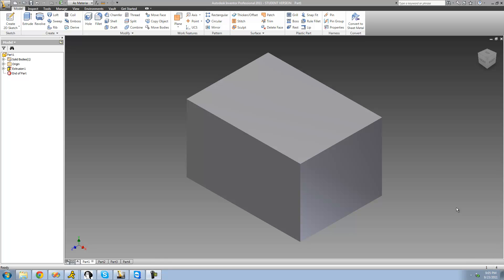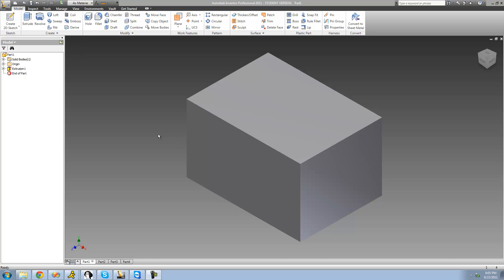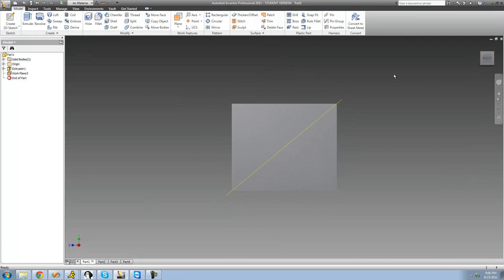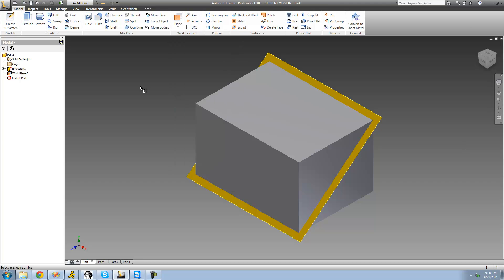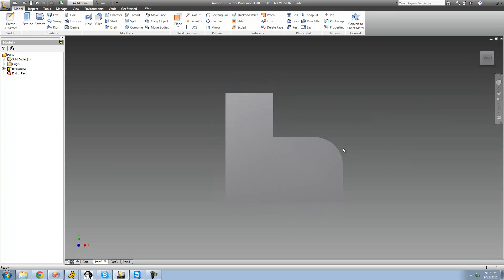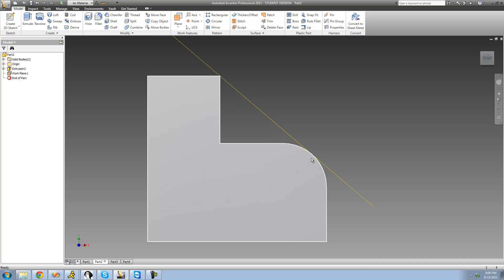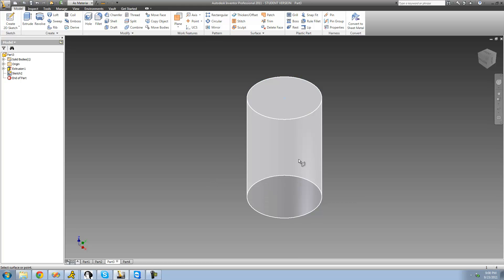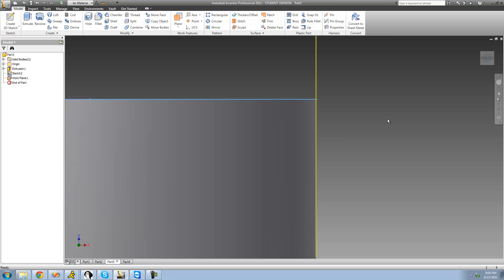Autodesk Inventor Tutorial 25, Work Planes pt.4